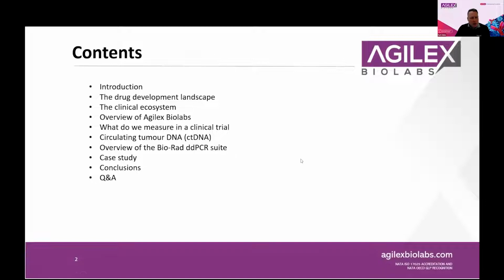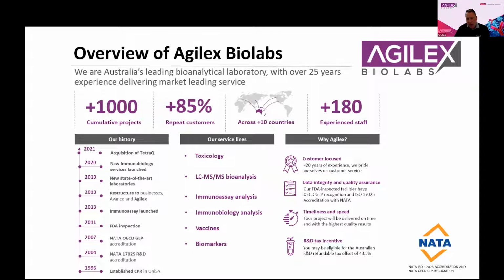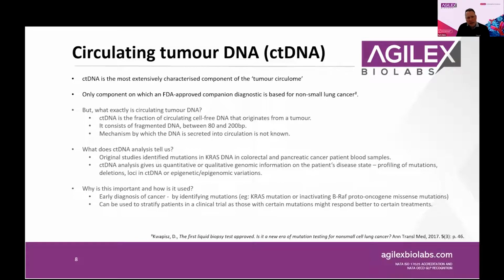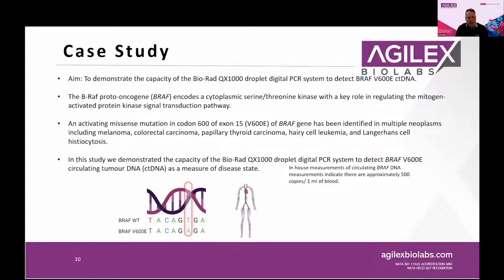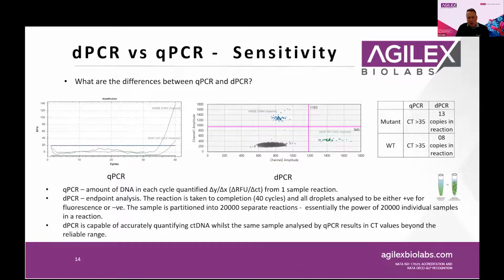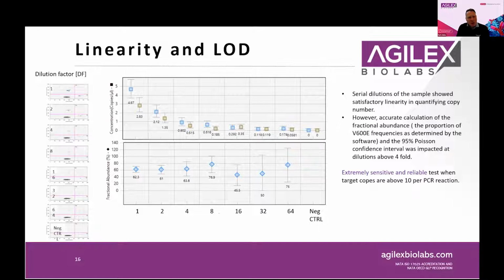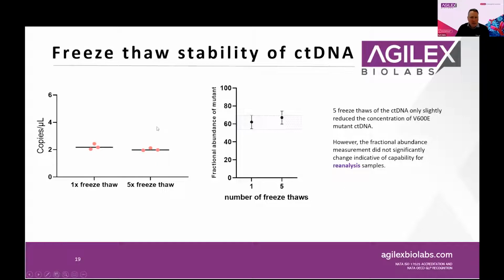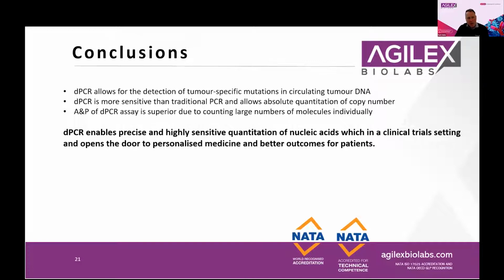Identify and quantify point mutations in circulating tumour DNA: The ddPCR approach™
Circulating tumor DNA (ctDNA) is tumor-deriver fragmented DNA which originates either directly from the tumor or from circulating tumor cells. Identifying and quantifying ctDNA in patient blood can aid in detecting, diagnosing, and monitoring a tumor or can guide and assess the efficacy of tumor-specific treatments.

Analysis remains challenging for this type of molecule because it requires high sensitivity and selectivity for target genes.

In this webinar, Dr. Kurt Sales, Chief Scientific Officer at Agilex Biolabs, discusses the analytical hurdles and platform compatibility with ctDNA detection and quantification. Illustrating the importance of platform choice in a bioanalytical approach, Dr. Sales presents a case study of our successful detection of exon 15 (V600E) of the B-Raf proto-oncogene (BRAF) using Digital Droplet PCR (ddPCR™).